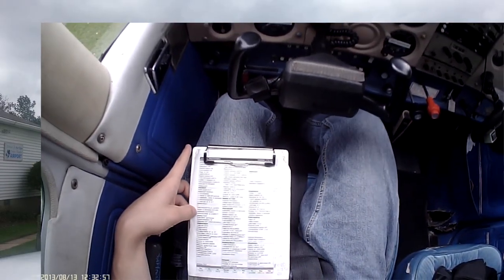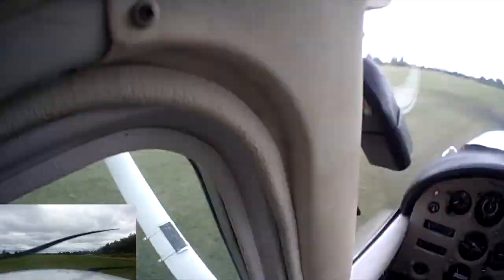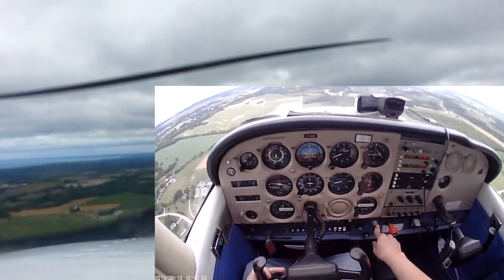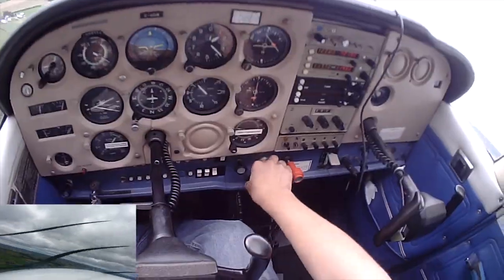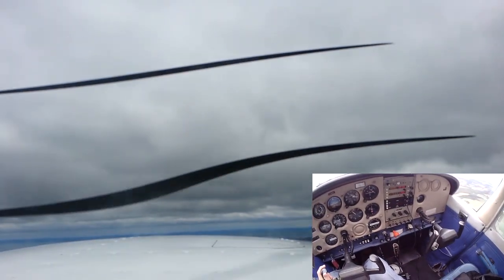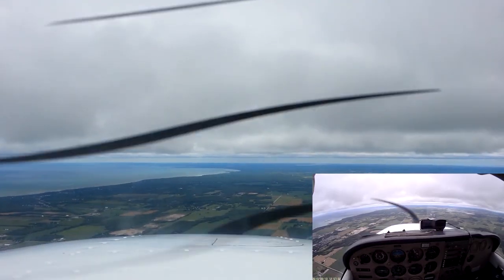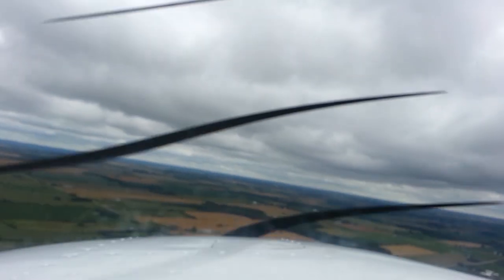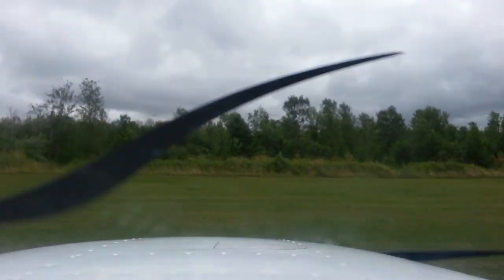Steep Turns and Crosswinds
Music

Expelling Bee by The J. Arthur Keenes Band
Cluck by The J. Arthur Keenes Band

In My Zone by jpsuperfresh